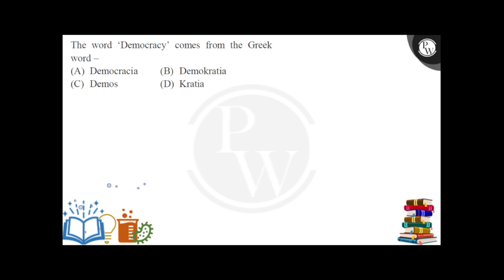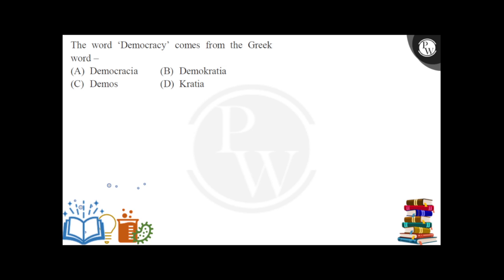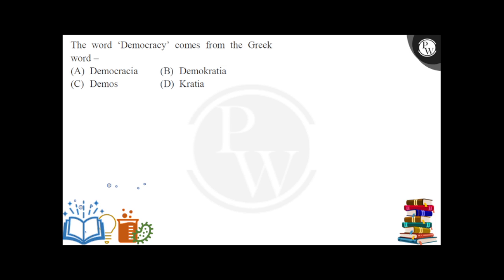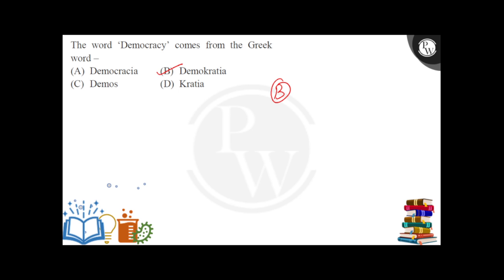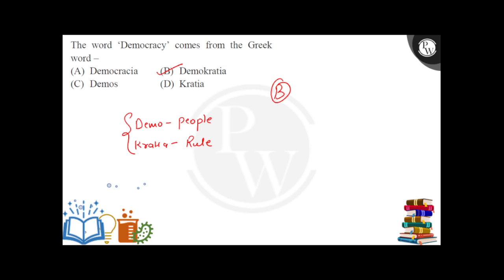In which year, General Pervez Musharraf held referendum which granted him five years extension a....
In which year, General Pervez Musharraf held referendum which granted him five years extension as a President 📲PW App